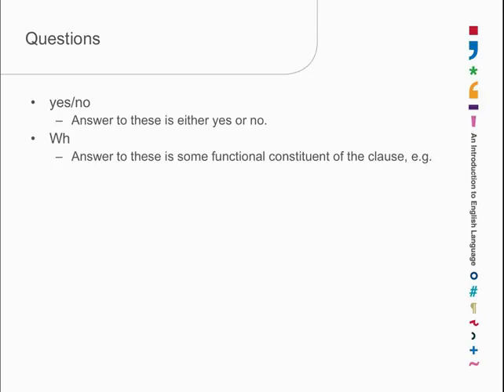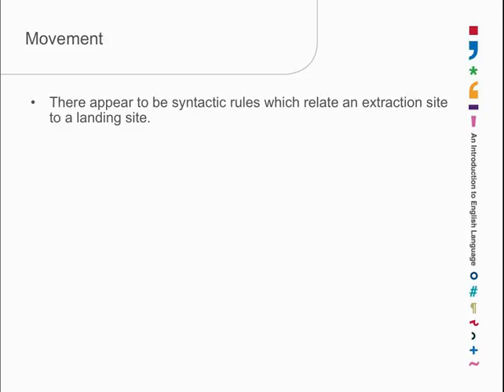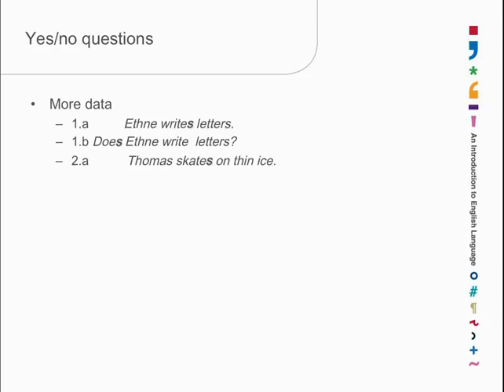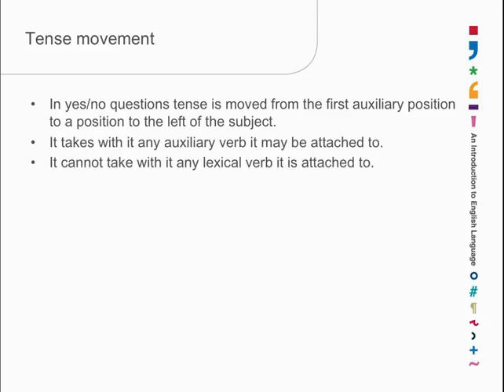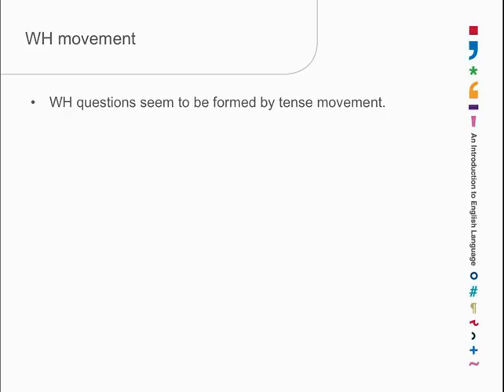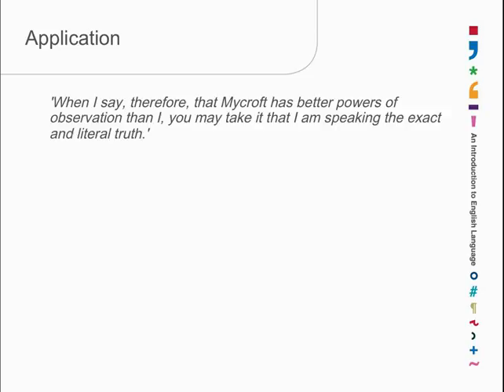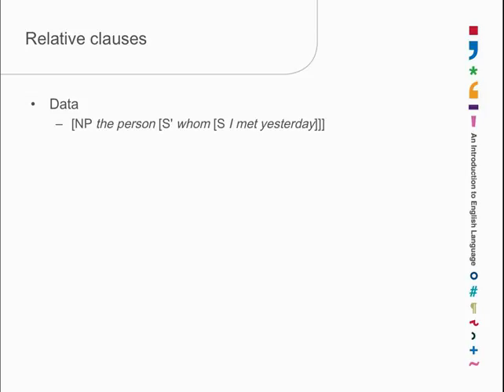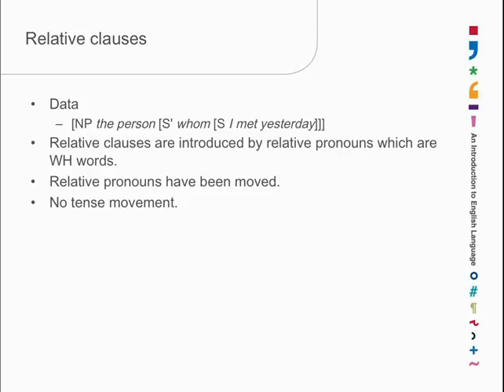Chapter 8.2 – 8.3: Syntactic relatedness